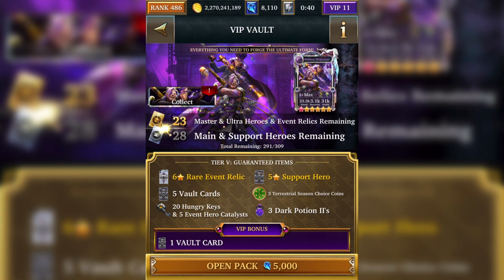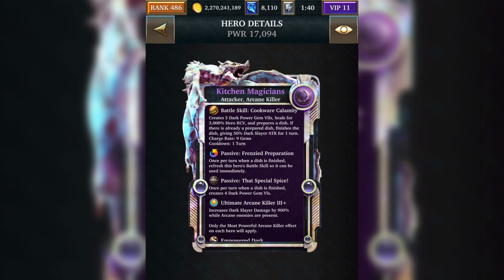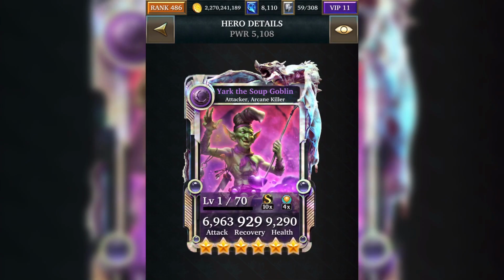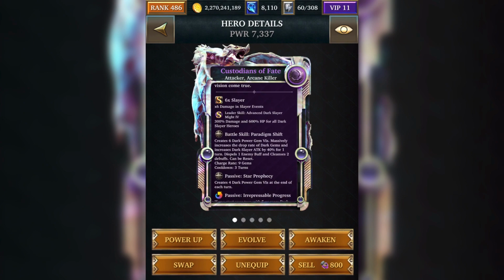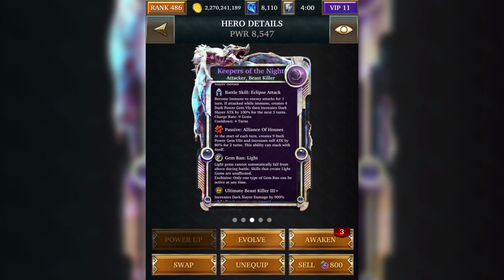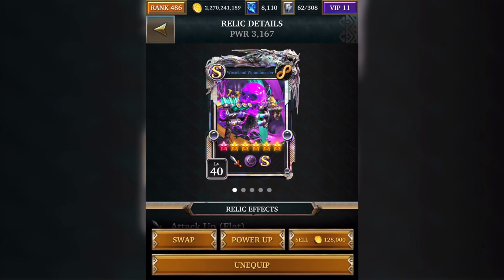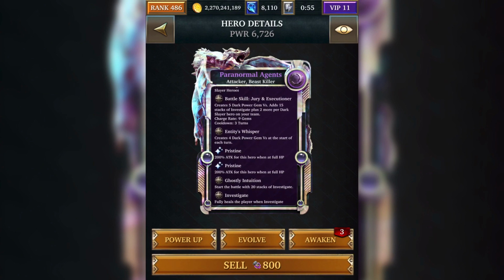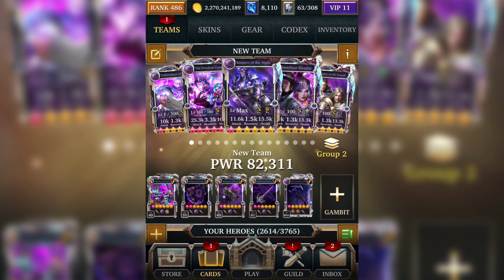Legendary game of heroes - FEAST MODE II - Deck Release